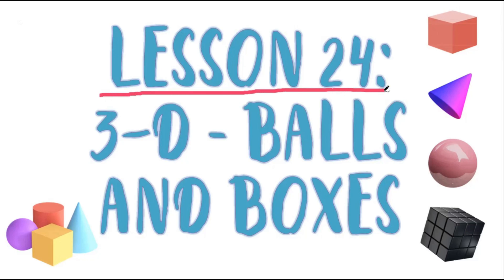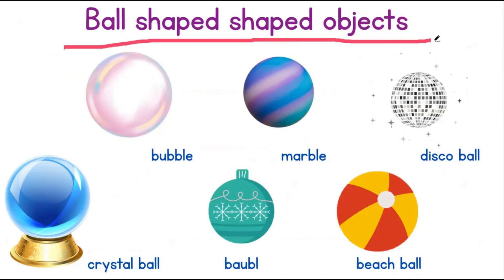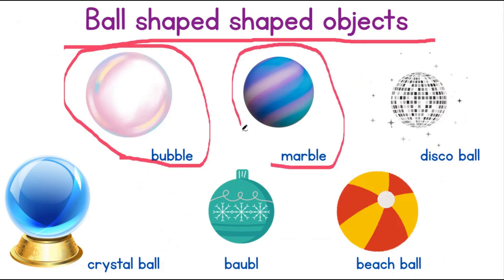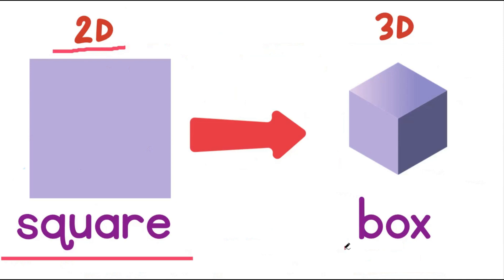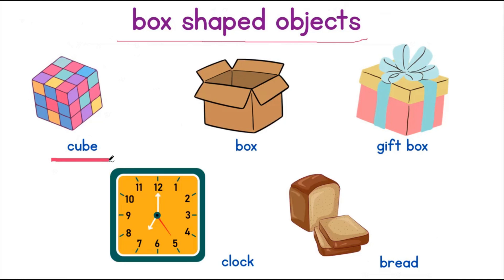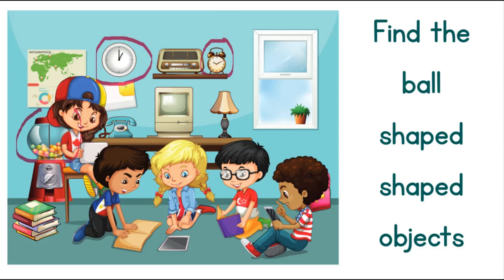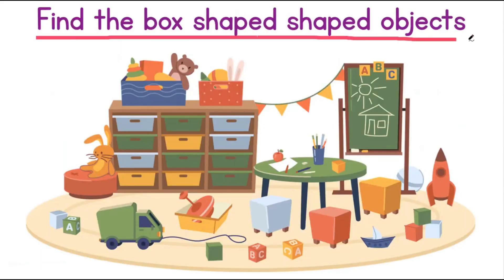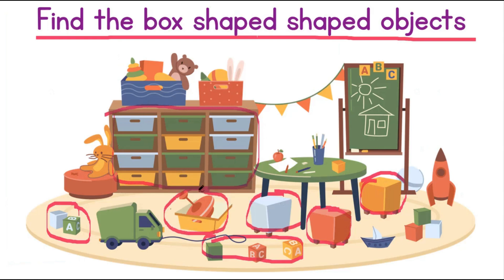Grade one |Lesson 24 | 3-D – BALLS AND BOXES| CAPS Aligned Math lessons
Hello there! It's fantastic that you're interested in recognising and naming 3-D objects. This skill is incredibly useful, particularly when it comes to identifying objects in the classroom or in pictures. Would you like to learn more about this topic or do you have any specific questions in mind? Don't hesitate to ask - I'm here to help!

Prior knowledge:
Learners should have been taught how to:
• Recognise and name 3-D objects in the classroom and in pictures
Concepts: